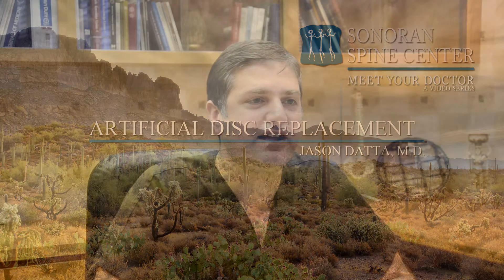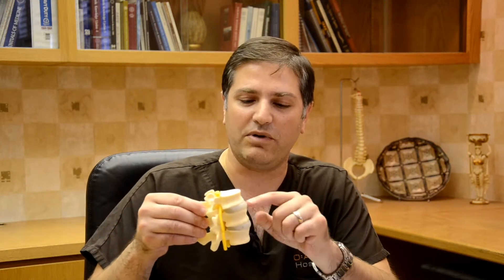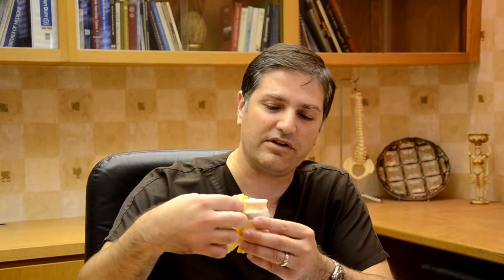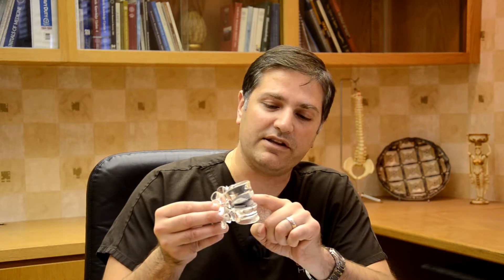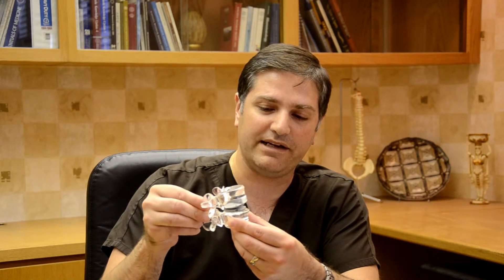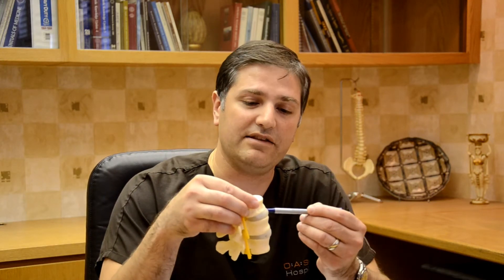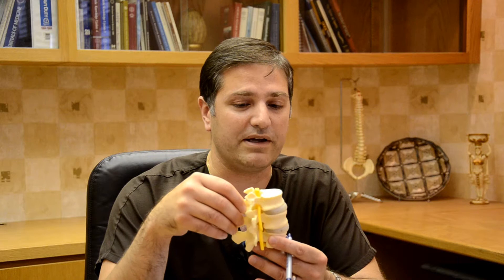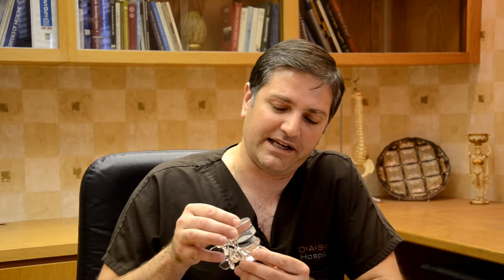Artifical Disc Replacement | Jason Datta, MD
Artifical Disc Replacement (ADR)  in the cervical and lumbar regions of the spine help preserve natural motions of the spine.  Learn more.